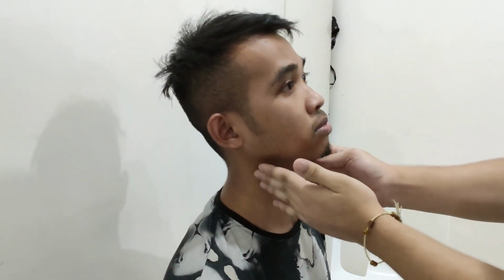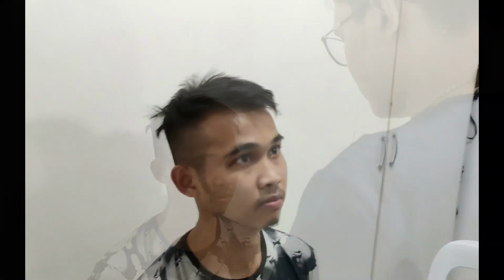NOSE, MOUTH and NECK Examination //Steady Lyngdoh//19-0376-127.